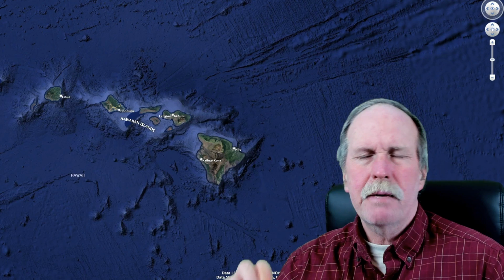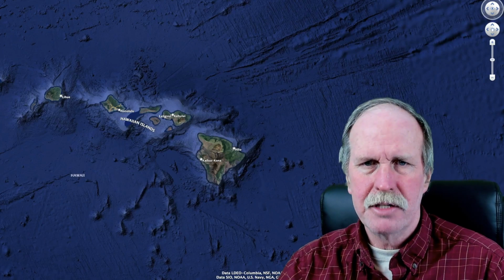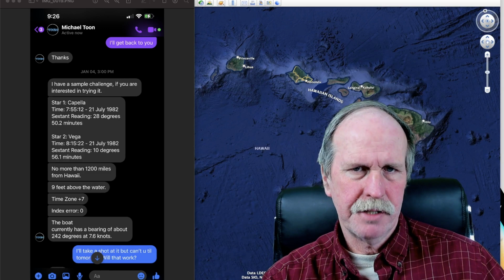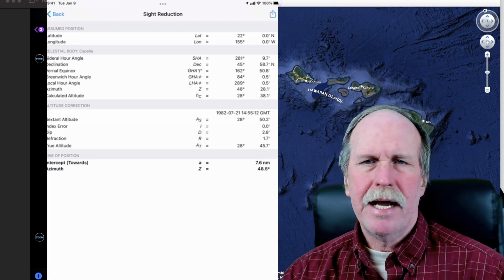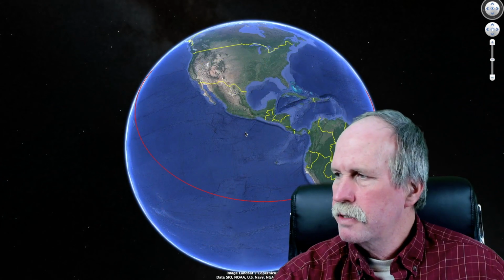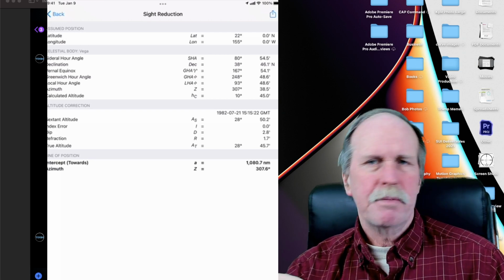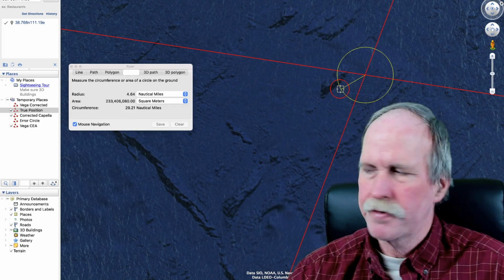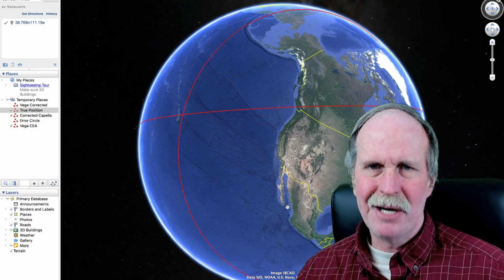2 Star Fix | Google Earth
In response to a navigation challenge, Bob goes through a two star fix using google earth and celestial navigation to find the location of ship near Hawaii.  This problem is an actual navigation problem from a real voyage in 1981.

Bob's Websites
Check them OUT:

Please consider becoming a Patreon of the Channel- All money donated through paypal or from the patreons goes directly into improvements in the channel (computers, cameras, lights etc) or to create educational videos (sextants, telescope equipment, etc).

Bob